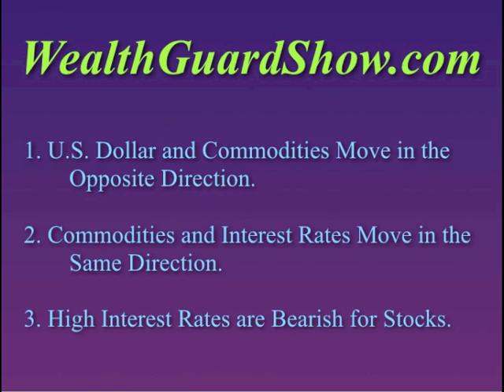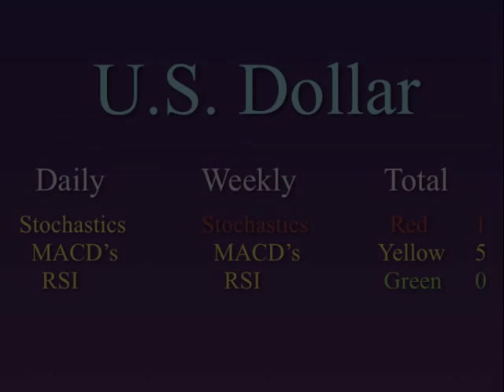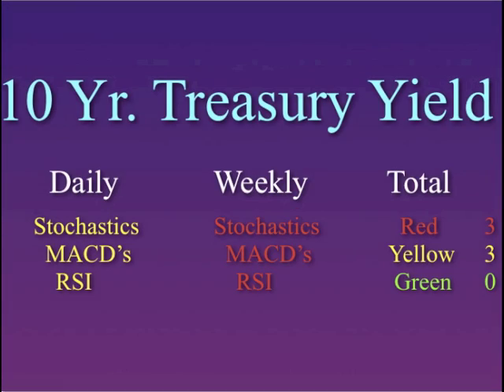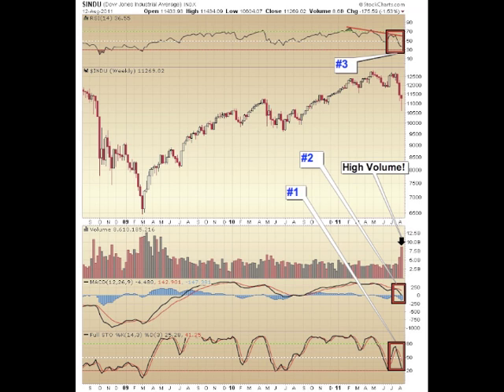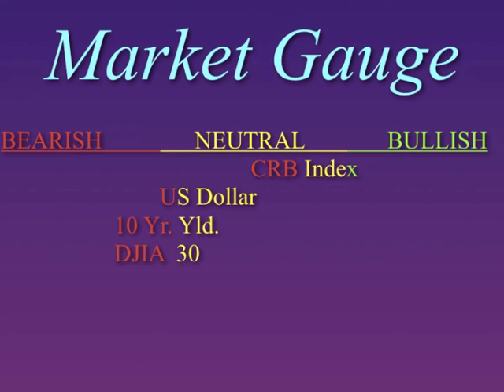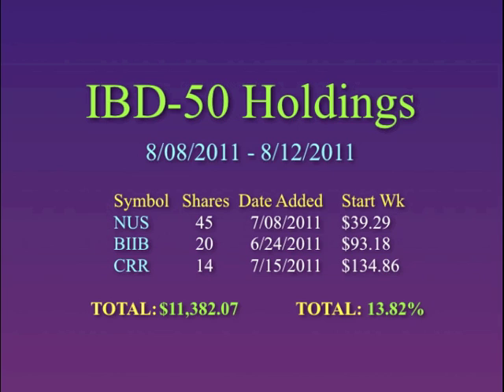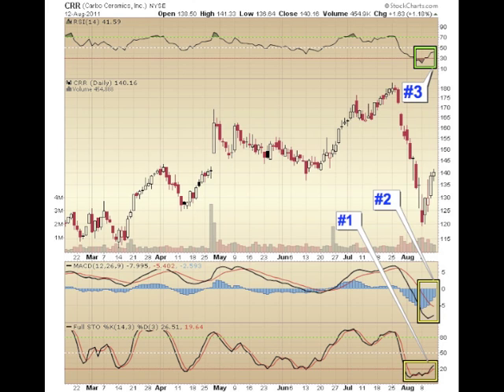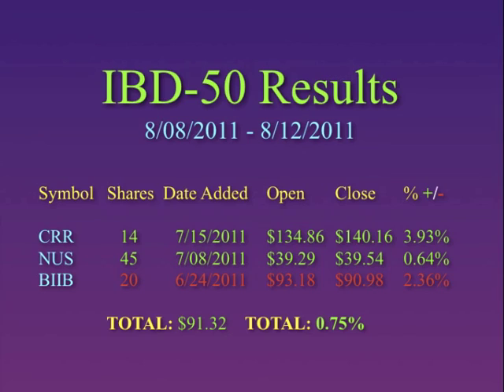ECONOMIC COLLAPSE: Stocks Fall & Dollar Stalls! Treasuries Rise After S&P Downgrade 8/15/11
Educational Video: "Turning Ordinary People Into Extraordinary Investors!" Stock Market Trading and Economic forecasting using our "Economic Mechanics Model". Analyzing the Evidence and "Stacking the Deck In Our Favor. Focus is on the key relationships between the U.S. Dollar, Commodities (CRB Index), Bonds (10 Yr. Treasuries), and the Stock Market (DJIA 30). Gold, silver and oil are often discussed when relating to commodities. Stocks discussed this week include: Nu Skin, Biogen, Carbo Ceramics, and Walt Energy . Each week the worst stock is sold and a new stock is added!